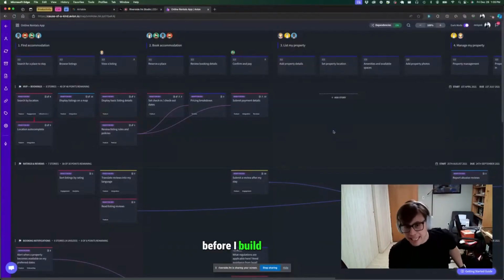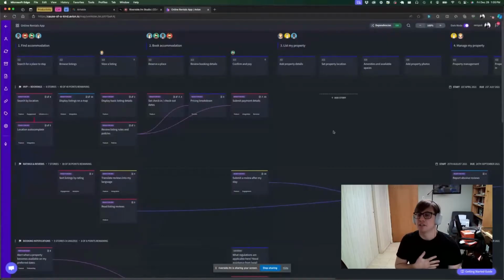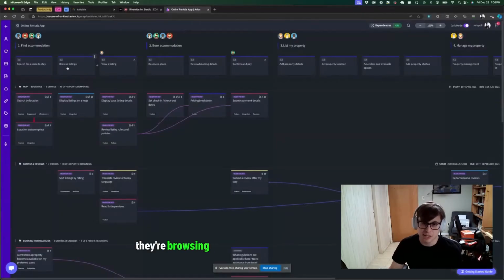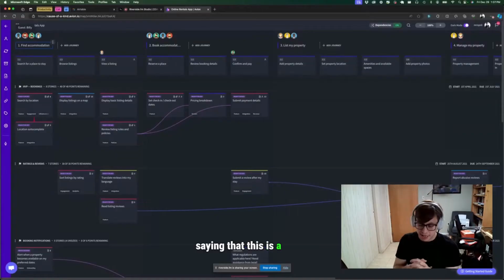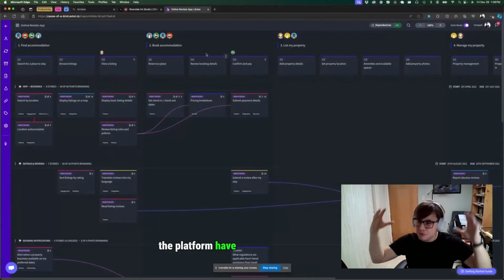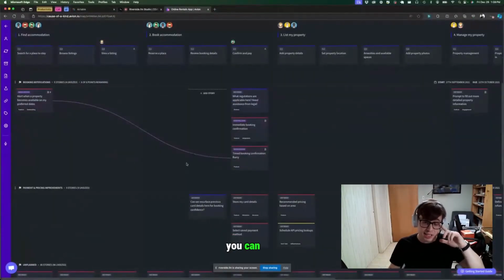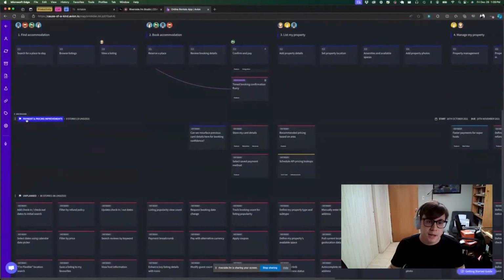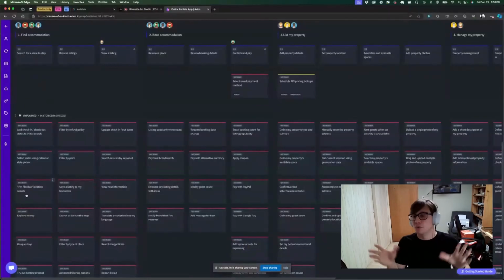An Introduction to User Story Mapping with Avion.io by Michael Rispoli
Learn the basics of web-based User Story mapping using Avion.io
Understand the value of User Story Mapping and the shared understanding it creates between technical and non-technical stake holders.